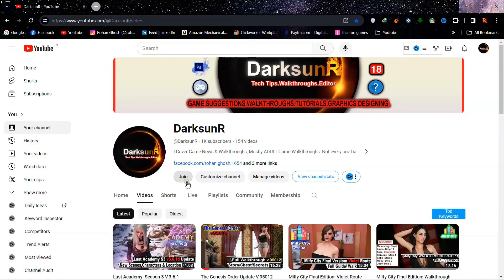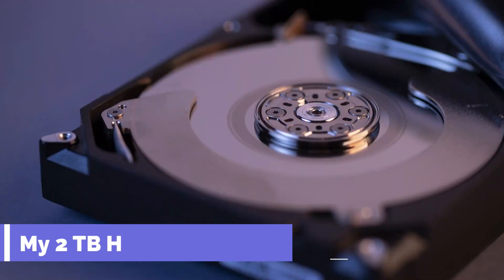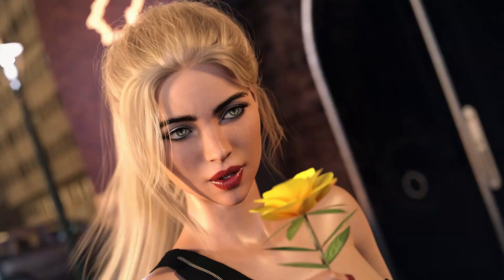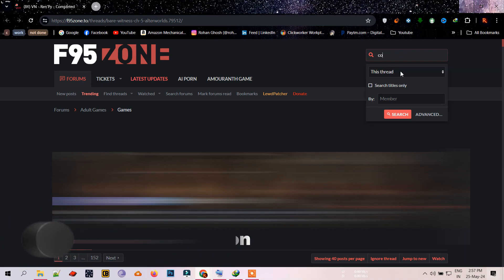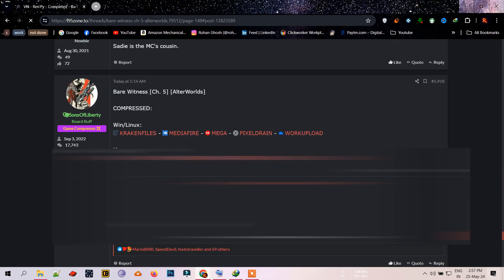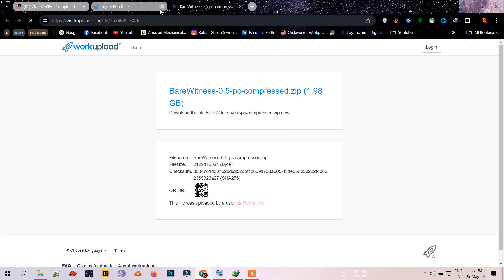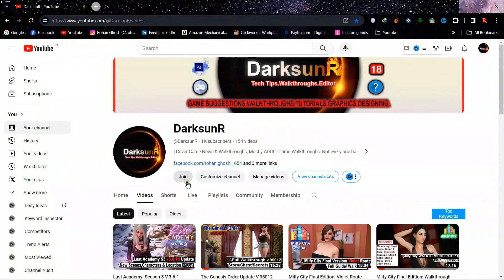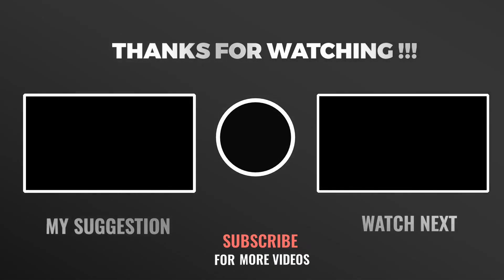How To Download Compressed Adult Games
How To Download Compressed Games To Save Space & Data
Download Compressed Adult Games
Adult Games Under 1 GB
Adult Games Of 2024